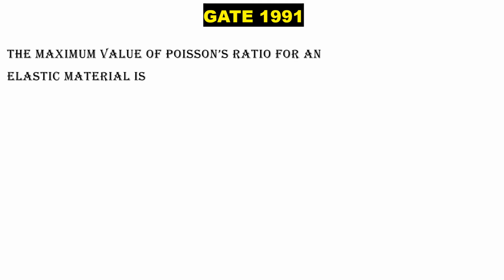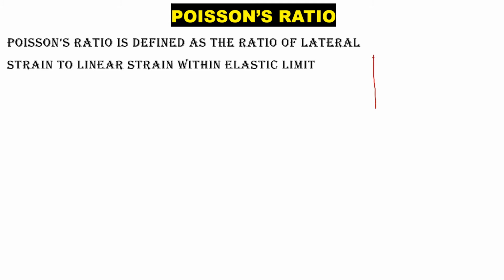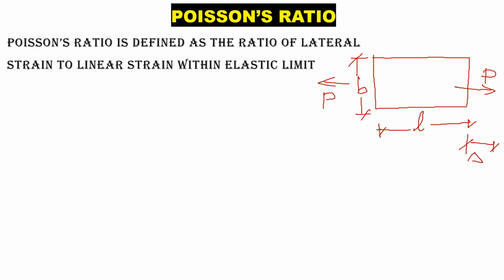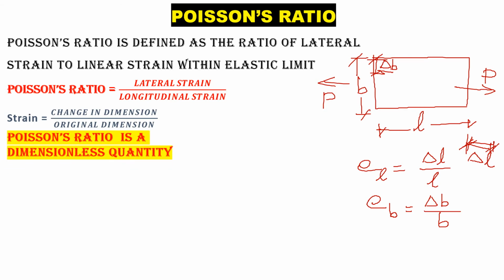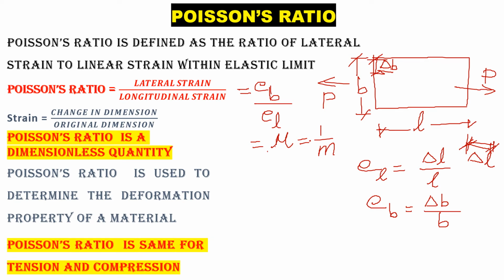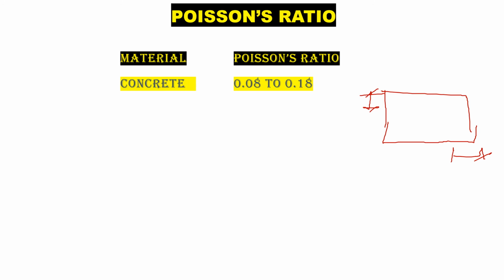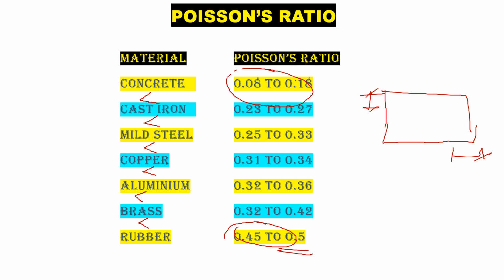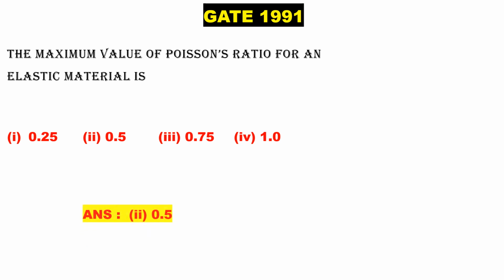CIVIL ENGINEERING || GATE 1991 - 001 || POISSON'S RATIO FOR DIFFERENT MATERIALS || MAXIMUM VALUE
THE MAXIMUM VALUE OF Poisson’s Ratio FOR AN ELASTIC MATERIAL is
(i) 0.25 (ii) 0.5 (iii) 0.75 (iv) 1.0

ANS :  (ii) 0.5

Poisson’s Ratio is defined as the ratio of lateral strain to linear strain within elastic limit
Poisson’s Ratio  is a dimensionless quantity

Poisson’s Ratio  is used to determine the deformation property of a material

Poisson’s Ratio  is same for tension and compression

Material  Poisson’s Ratio
 Concrete  0.08 to 0.18
 Cast Iron  0.23 to 0.27
 Mild Steel  0.25 to 0.33
 Copper  0.31 to 0.34
 Aluminium  0.32 to 0.36
 Brass  0.32 to 0.42
  Rubber  0.45 to o.5